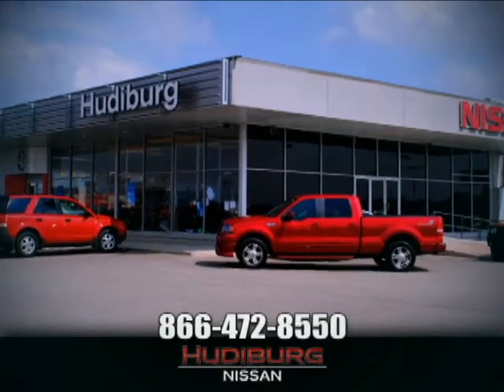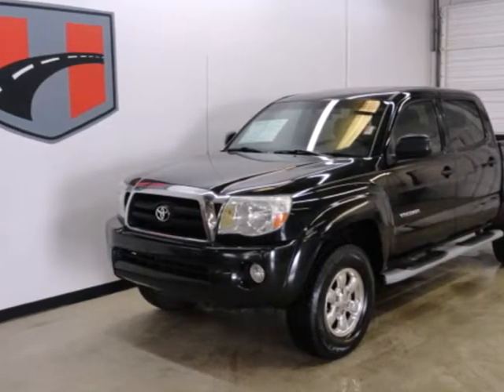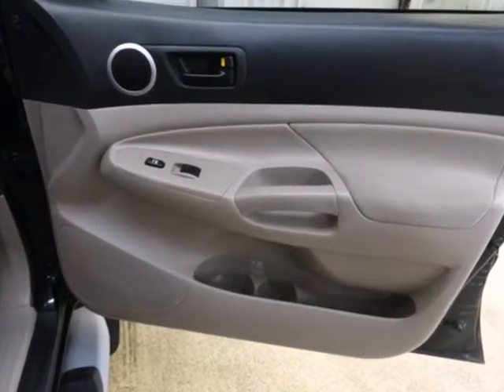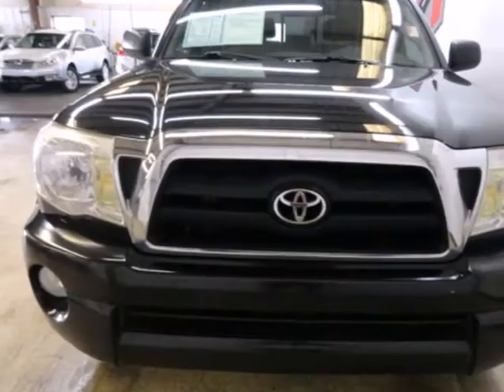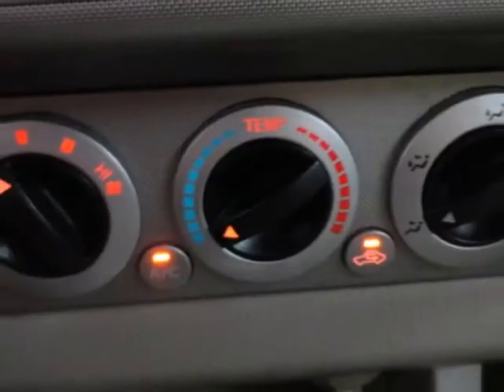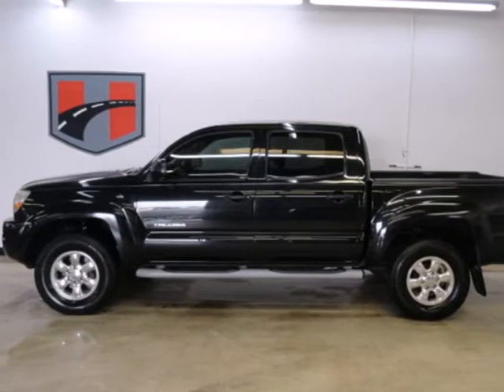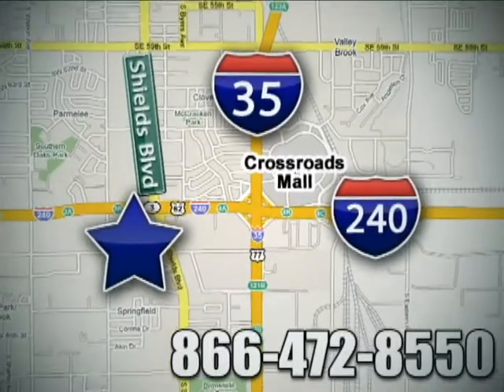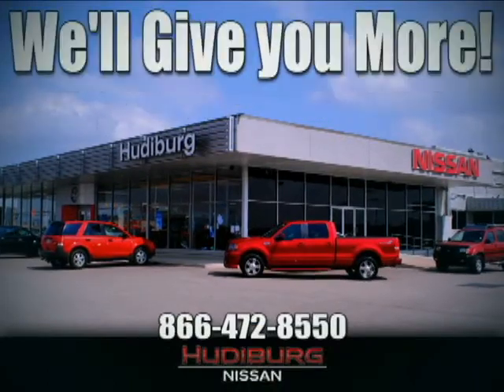2006 Toyota TACOMA PRE RUNNER DOUBLE CAB AP5625 in - SOLD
SOLD - If you are looking for real value on a great used car, Hudiburg Nissan invites you to come in and test drive this 2006 Toyota TACOMA PRE RUNNER DOUBLE CAB, stock# AP5625. We are conveniently located near Oklahoma-City OK Norman OK Tulsa, OK and known for our great selection, reliability and quality. Come take a look at this 2006 Toyota TACOMA PRE RUNNER DOUBLE CAB today.